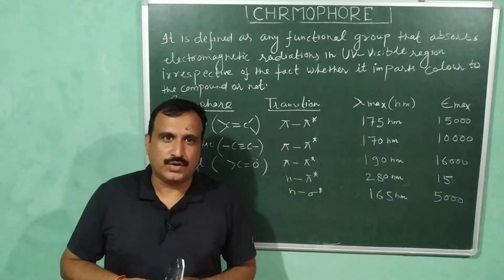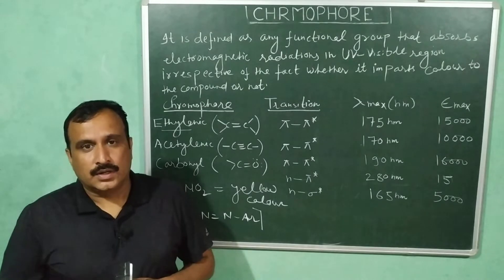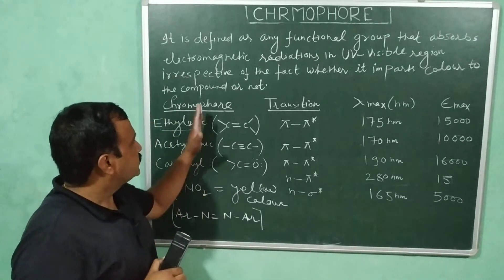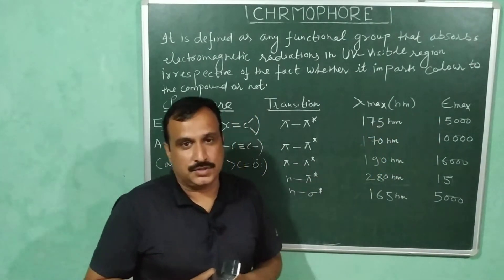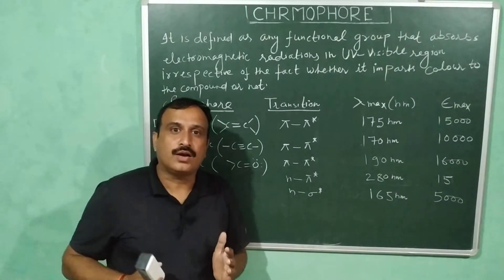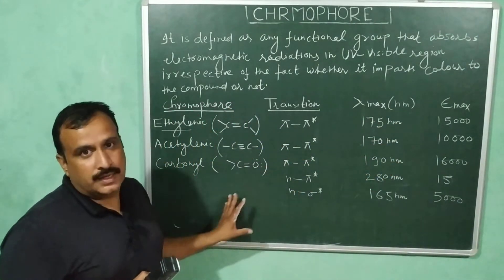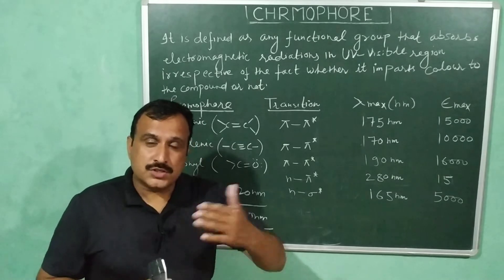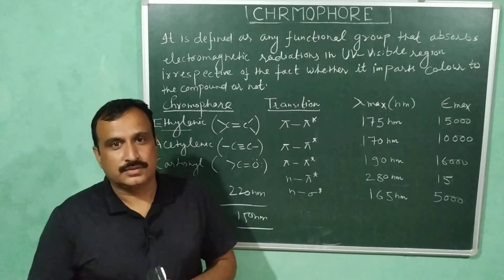Concept of Chromophore in UV-VISIBLE Spectroscopy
In this video the concept of Chromophore is explained. Earlier this concept was applied to the systems or groups which imparts colour to organic compounds, like nitro group and aryl conjugated azo groups. But nowadays this concept is used in broader sense. Now it defined as any functional group which absorbs electromagnetic radiations in UV-VISIBLE region irrespective of the fact whether it imparts colour to the organic compounds or not.
The various example of Chromophores are also discussed in this video.